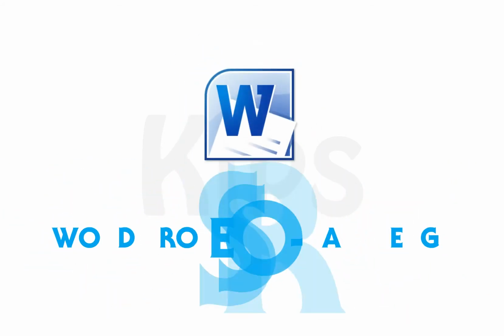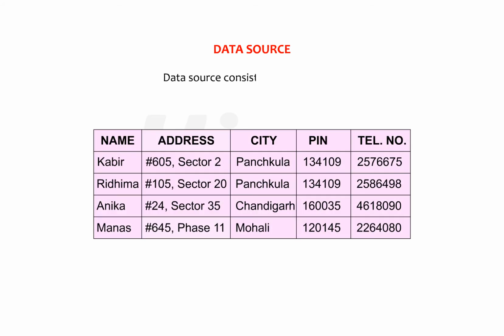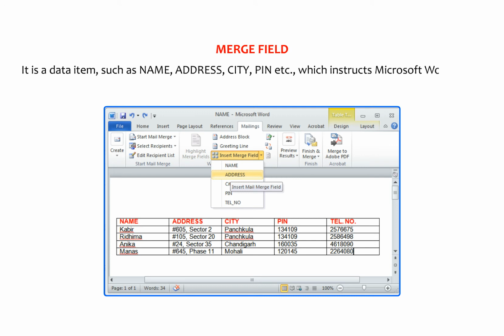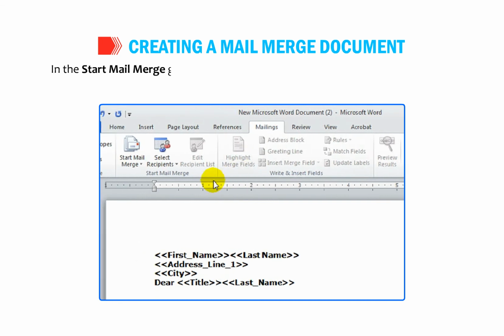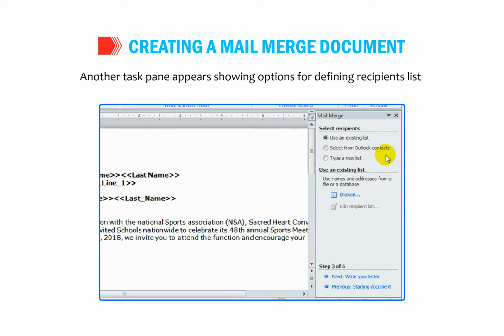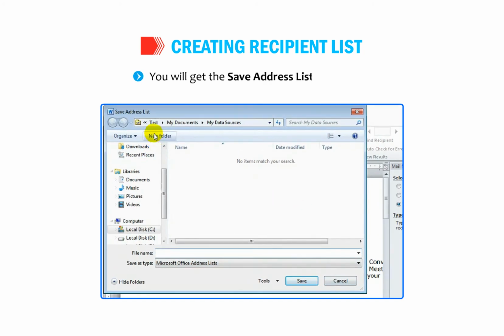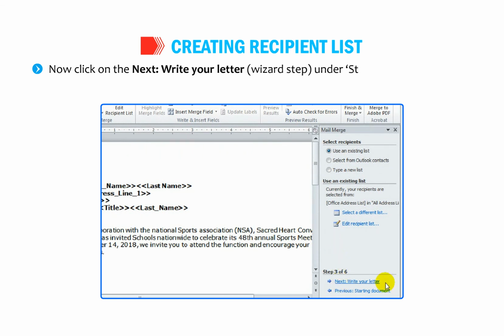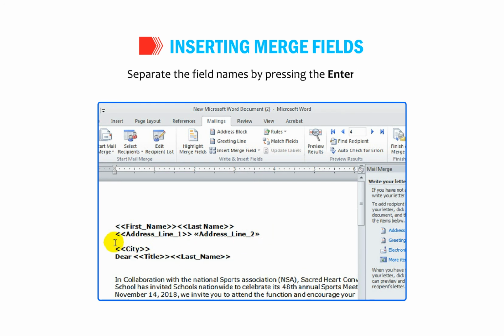Class 6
Word Processor  MailMerge Part1